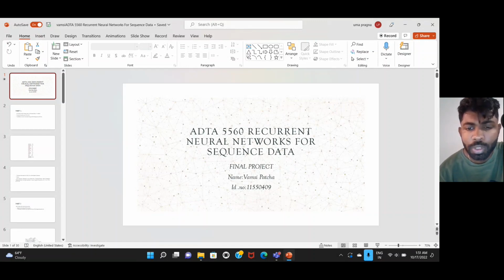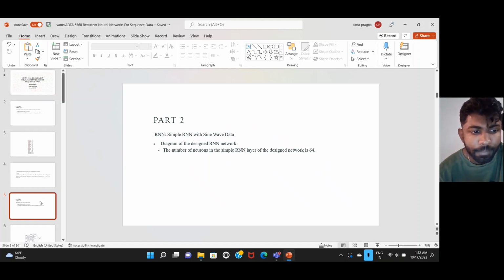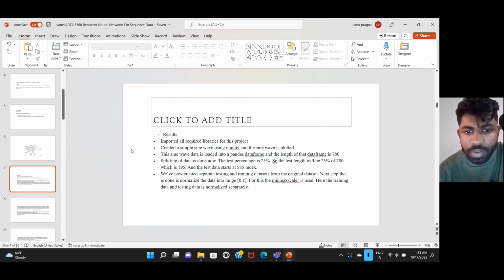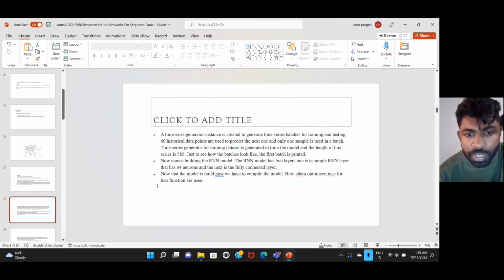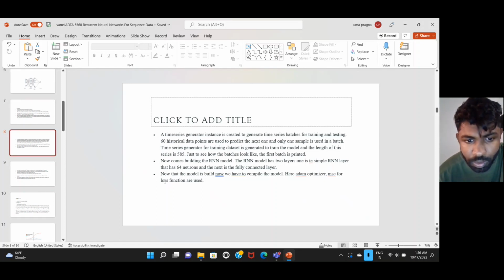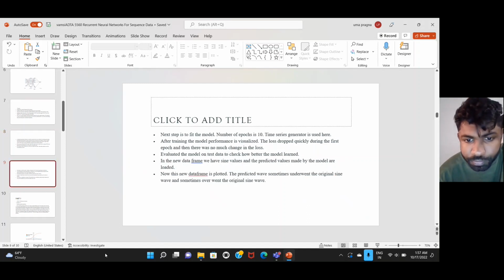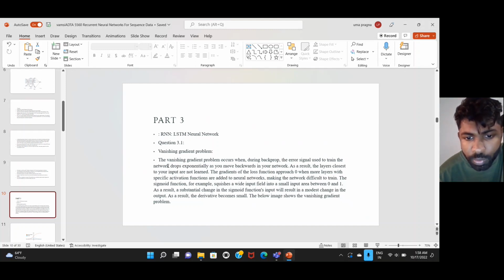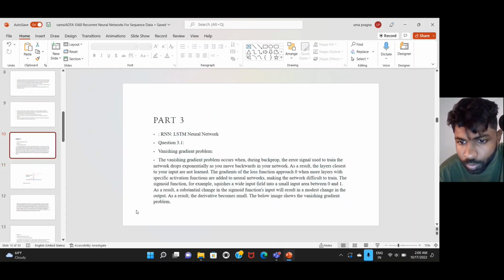final project presentation video patcha vamsi Trim1